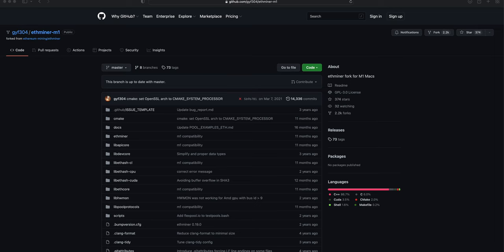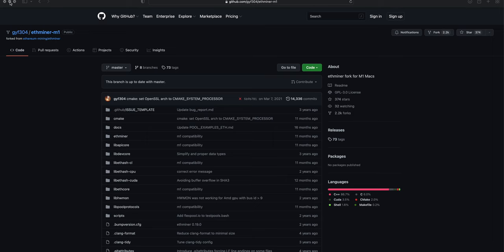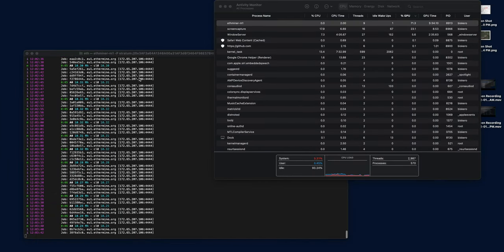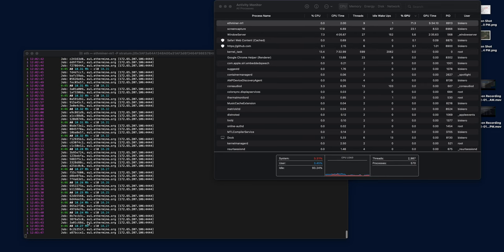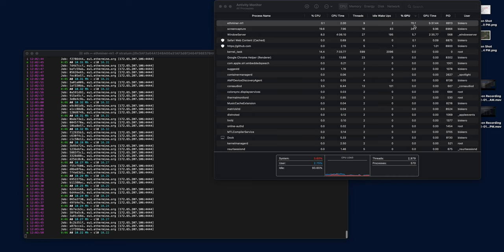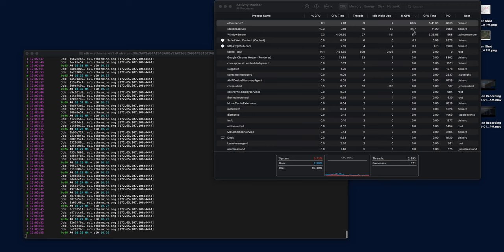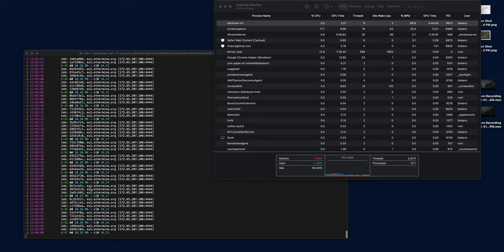Macbook Pro M1 MAX 16" 32c GPU Mining Ethereum at 10.3 Mhs !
I wanted to test how my Macbook Pro M1 MAX 16" 32c GPU do for Mining Ethereum and it does 10.3 Mhs. You can download the pre-compiled M1 version of Ethminer

I am leaving below some links to accessories that I am going to be using for my setup:

XXL Large Office Computer Desk Mat
JEYI ThunderDock ThunderBolt 4 + NVMe
NMVe PCIe 4.0
NMVe Heat Sink
Thunderbolt 4 40Gbps USB C Cable
Logitech Master MX 3
Logitech MX Keyboard
Thunderbolt Hubs
Thunderbolt Dock
Office Chair
Office Chair Wheels
Office Table
Office Table Wheels
Smart Wifi Power Strip 4/6